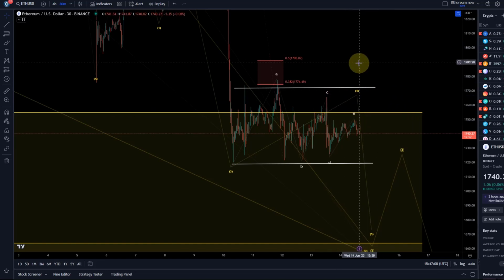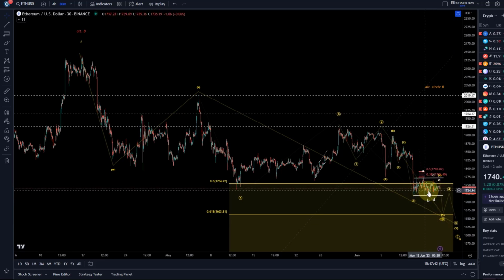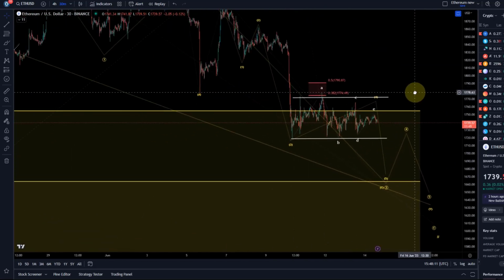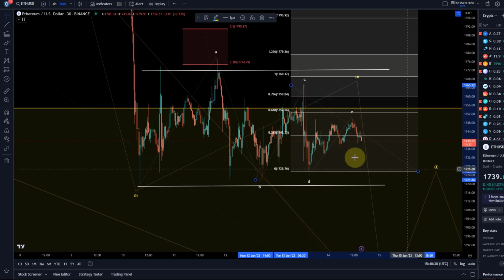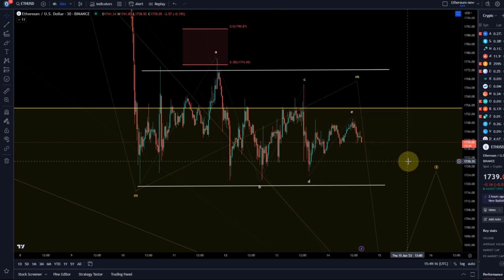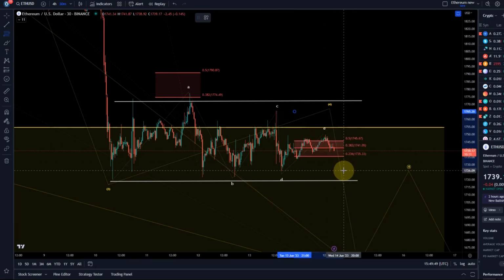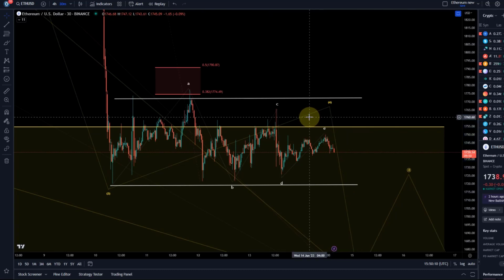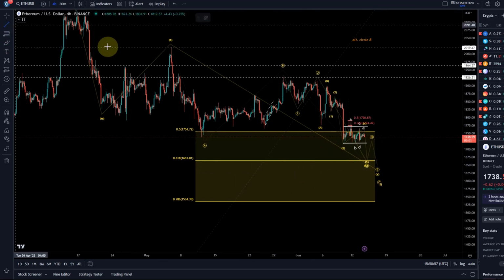Ethereum ETH Price News Today - Technical Analysis Update, Price Now! Elliott Wave Price Prediction!